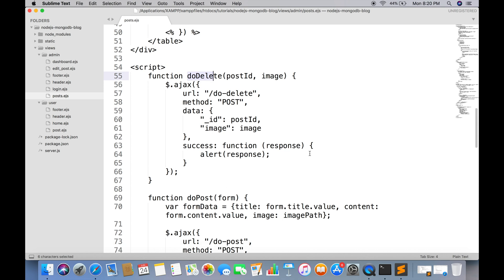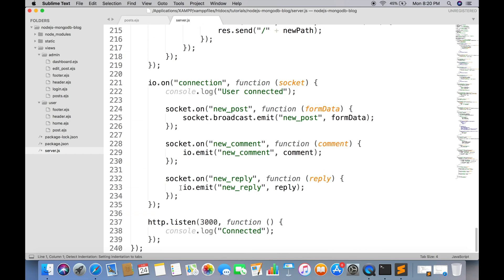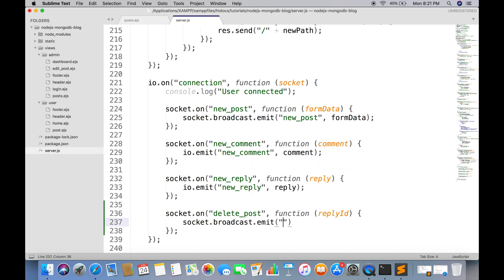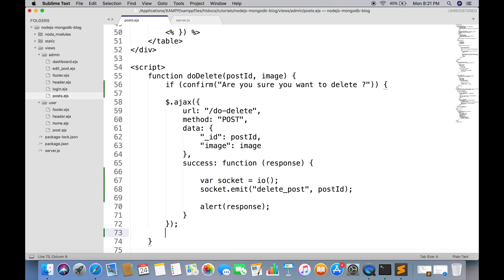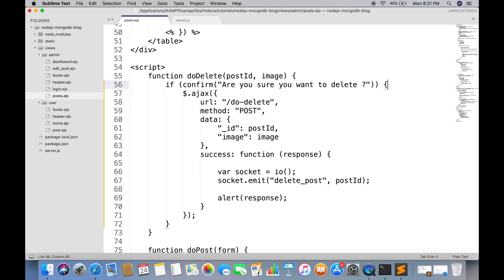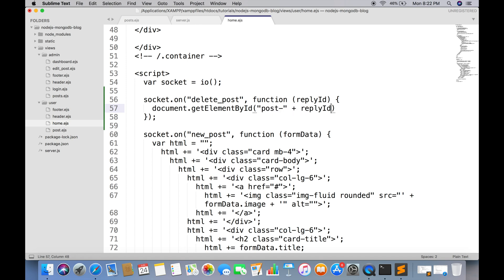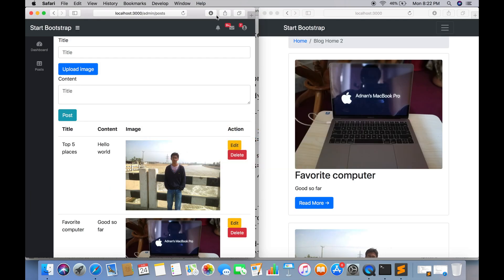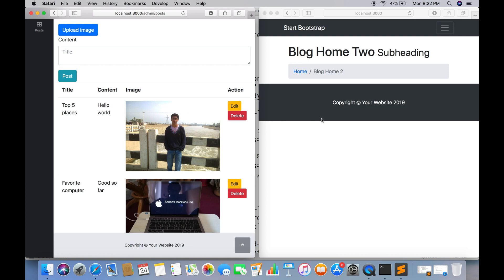19. Realtime delete update - Create a Blog in NodeJS and MongoDB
Realtime delete update - Create a Blog in NodeJS and MongoDB